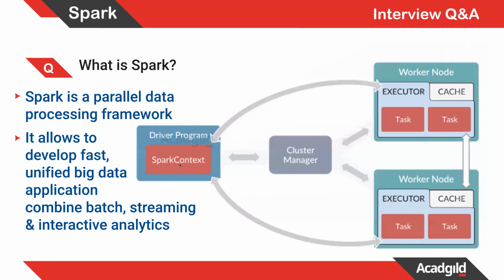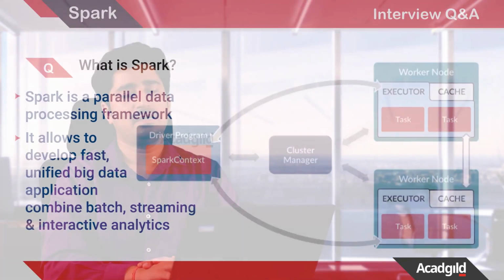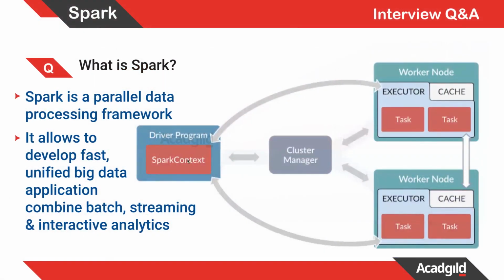What is Apache Spark | Hadoop Interview Questions and Answers | Big Data Interview Questions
Hello and welcome to Apache Spark interview question and answer powered by Acadgild. Here in this video, Mr. Sudhanshu, a Data Scientist, explains the Hadoop interview questions and answers specifically on apache spark. If you have missed the master video of interview question and answers kindly, click the following link.
In this video the mentor will explain the answer for the following question.
• Spark is a parallel data processing framework
• It allows to develop fast, unified big data application combine batch, streaming & interactive analytics